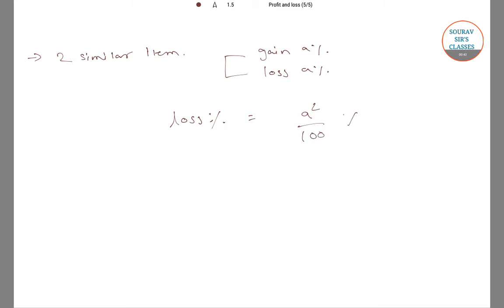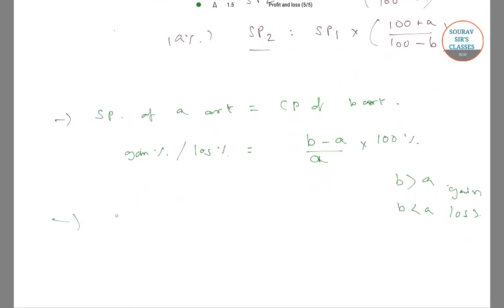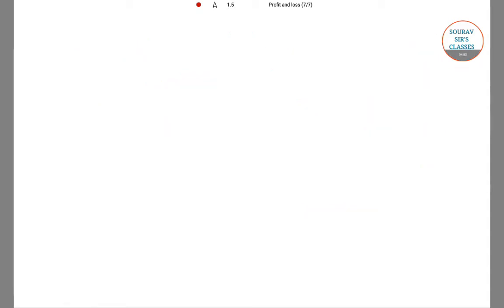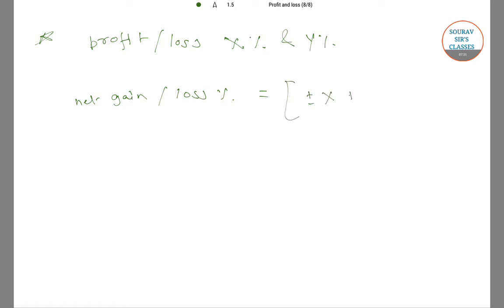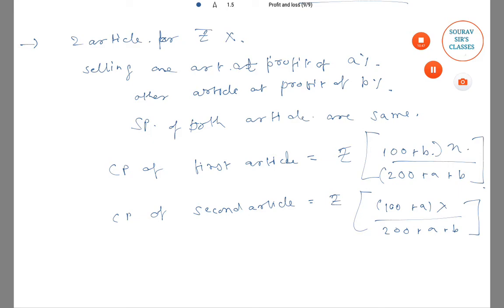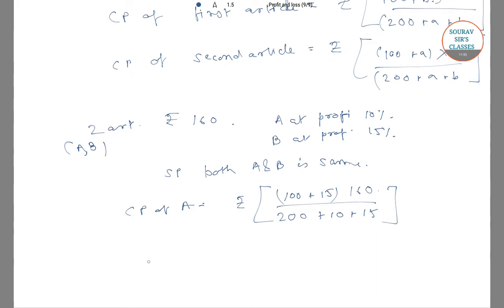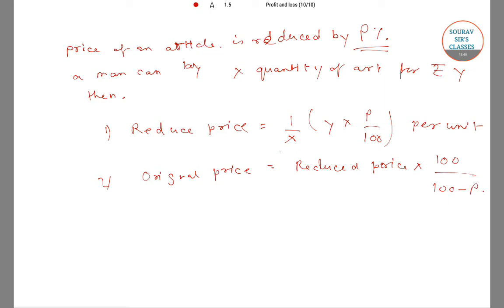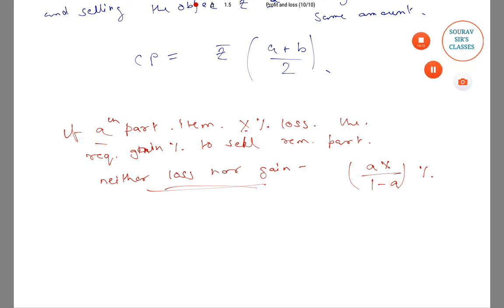QUANTITATIVE APTITUDE PROFIT AND LOSS 2 IBPS,TISSNET,BANK ,SSC ,UPSC ,NDA ,MBA ,CPT ,GRE ,GMAT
QUANTITATIVE  APTITUDE PROFIT AND LOSS IBPS,TISSNET,BANK ,SSC ,UPSC ,NDA ,MBA ,CPT ,GRE ,GMAT

English Language Ability: Vocabulary, Analogy, Reading Comprehension, etc.